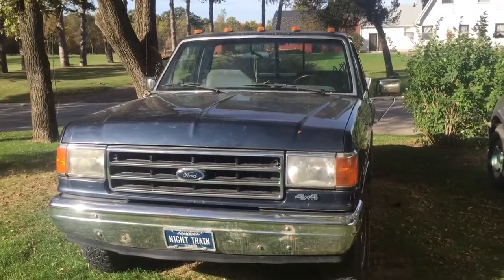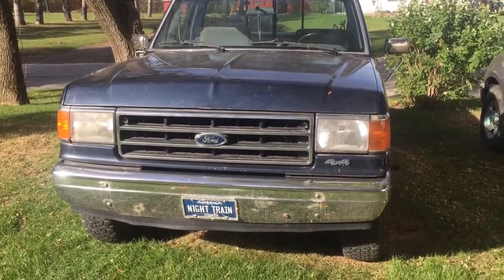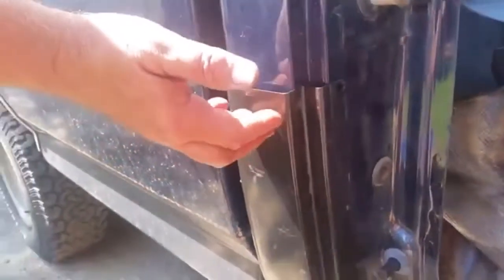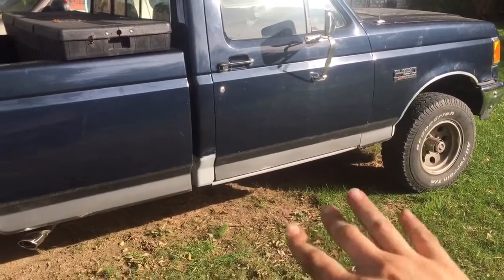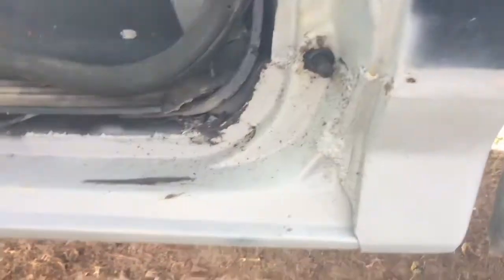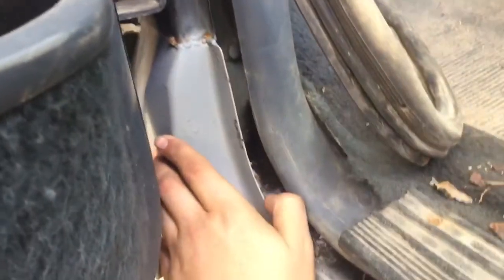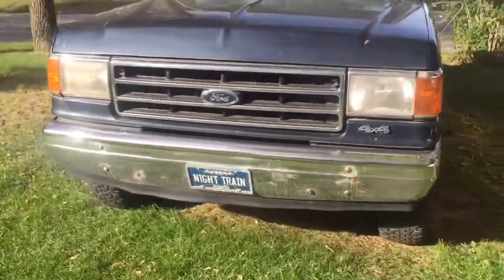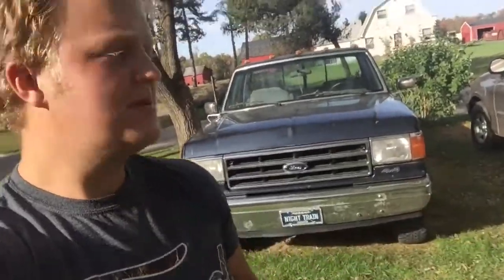How to Replace Rocker panel & Cab corner | 1989 Ford F-150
Simple how to video on basics of welding your own rocker panels/ cabcorners in place! We took short cuts and we are not professional but for how cheaply we were able to get it done and how great it looks in the end we are more than happy! You can do it too!
I lost footage from when we were actually welding it together. Big thanks to